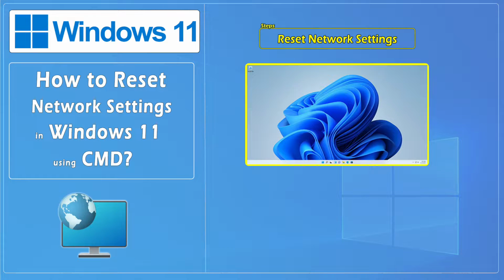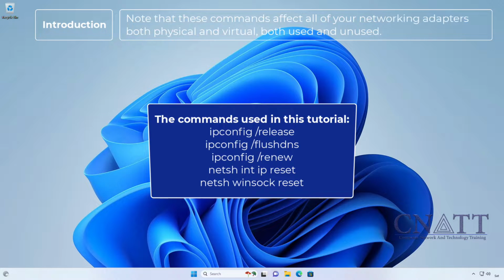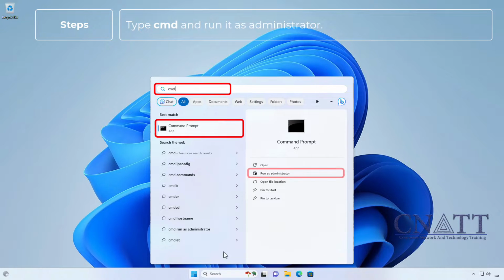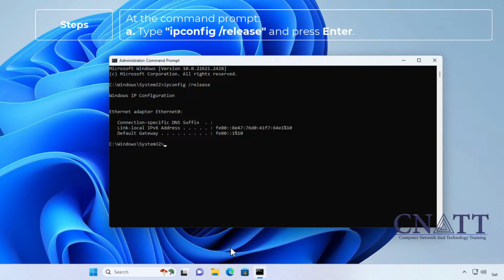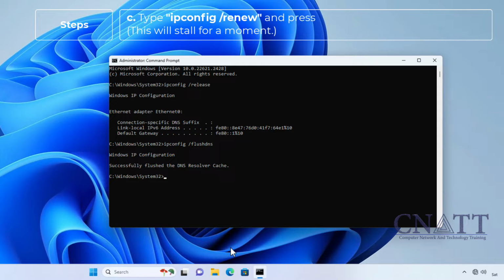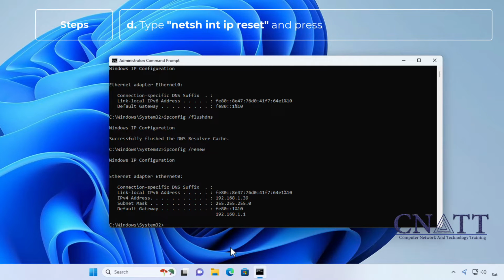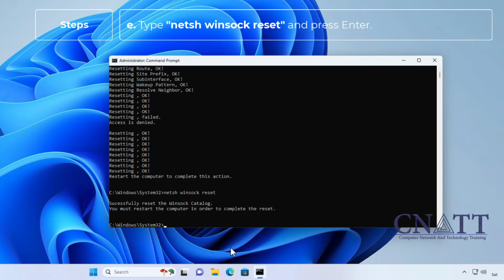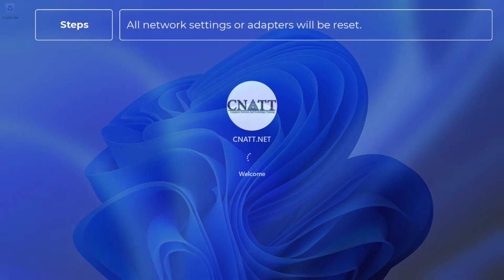How to Reset Network Settings (Adapters) in Windows 11 using CMD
We will show you how to reset network settings (Adapters) in Windows 11 using CMD.

*⏰Timestamps⏰*

00:00 Intro
00:36 Steps

*All the commands used in the tutorial:*
*ipconfig /release*
*ipconfig /flushdns*
*ipconfig /renew*

Resetting network settings can be helpful when you’re having trouble connecting to the internet or if you’re experiencing slow internet speeds.

Note that these commands affect all of your networking adapters, both physical and virtual, both used and unused.

Complete each step in order, even if you have done some of these previously, and even if you encounter errors.

Decline restarting your machine until you have entered the final command.

In another video linked below, we showed you how to quickly reset the network settings of Windows 11 (Using Windows Settings):